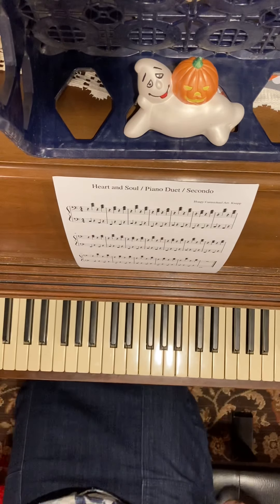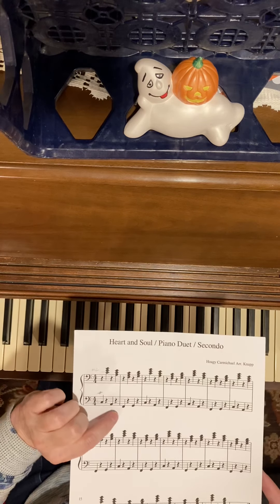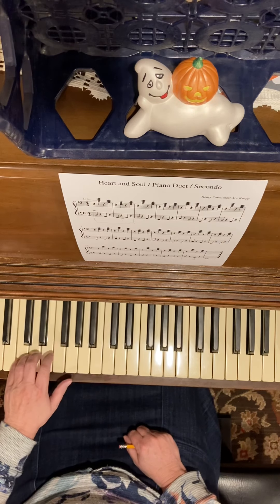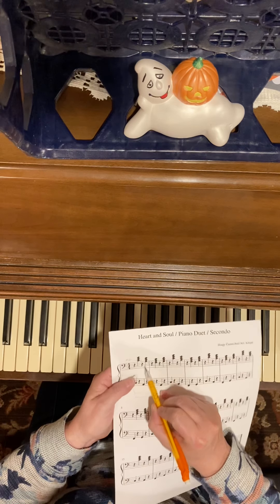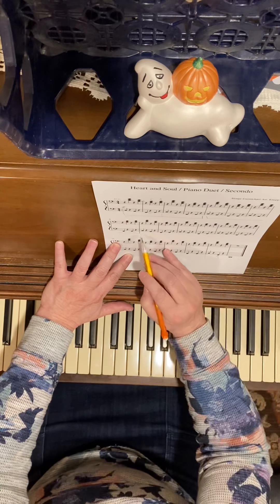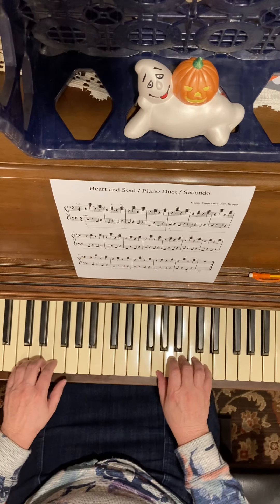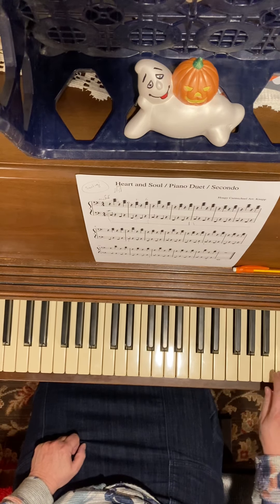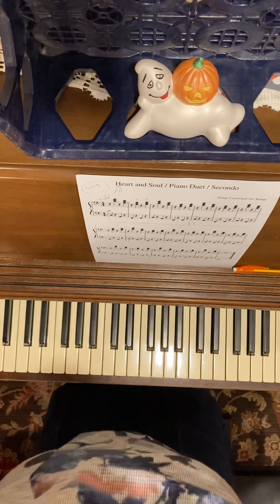Heart and Soul Secondo (teaching tips)